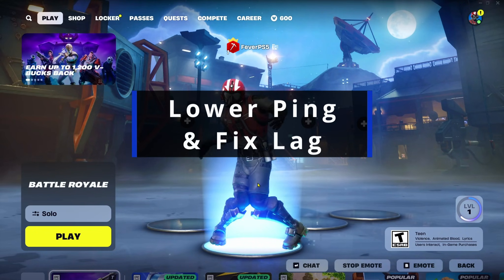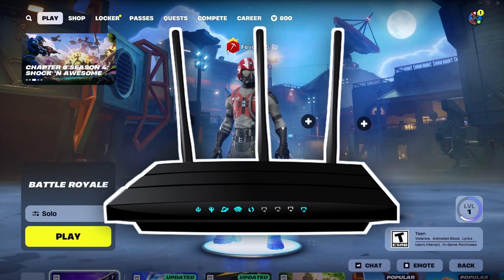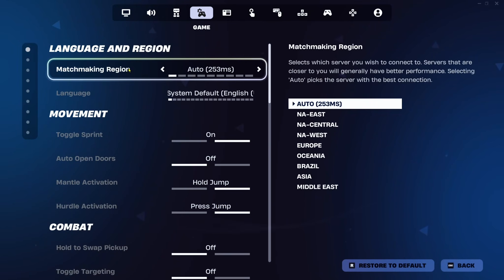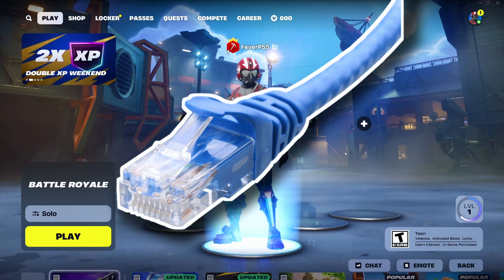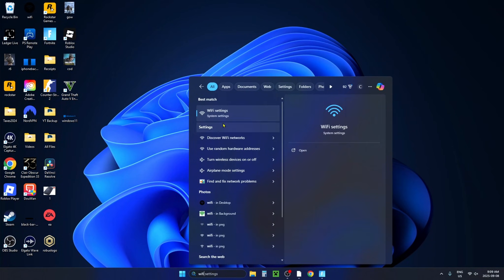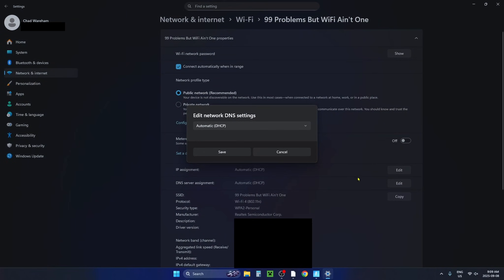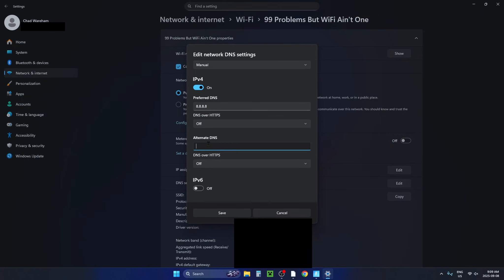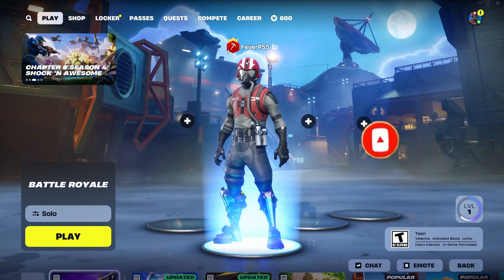How To Lower Ping & Fix Lag in Fortnite on PC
In this guide, learn how to lower ping and fix lag in Fortnite on PC or laptop. Hope this helps!